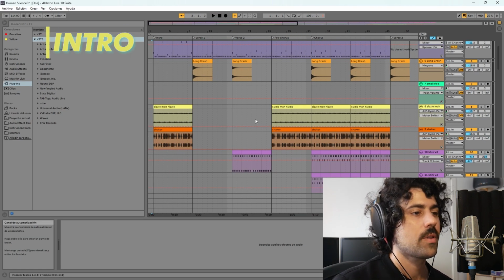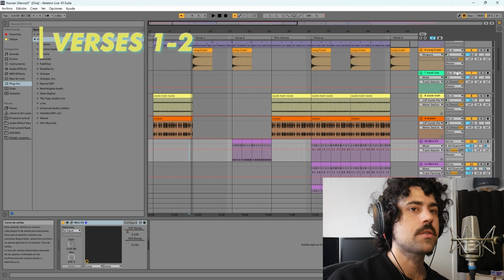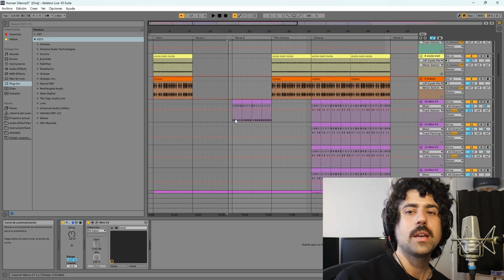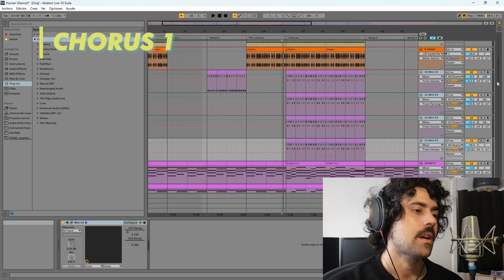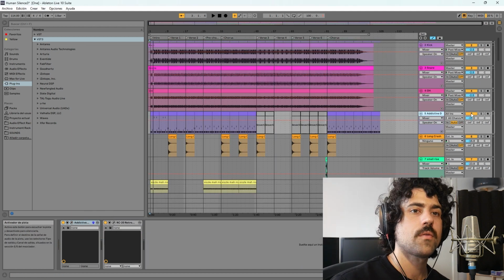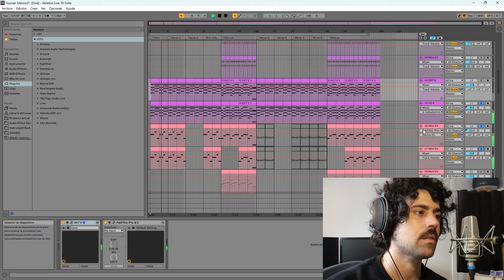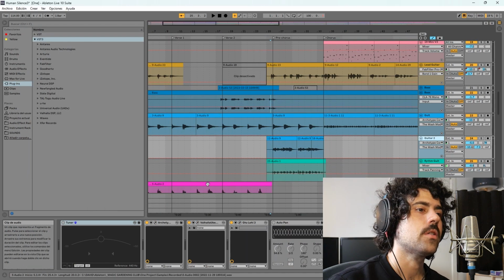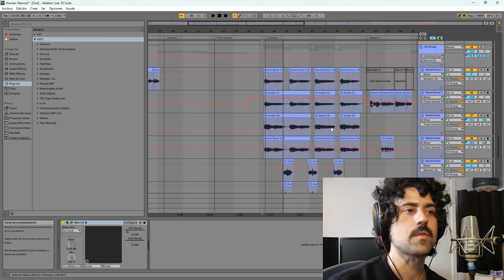How to Make a LoFi Indie Pop Song (Caroline Rose, Men I Trust, Kid Bloom) | Producing Your Own Song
Learn more about music production in my website!

In this video I talk about all the music production and songwriting process behind my last single 'Human Silence' with my band 'Magic Gardening Club'. Learn how to write a LoFi Indie Pop song from scratch and explore each layer of bass, drums, synths and vocals. I show you how i made this song from scratch step by step, showing all the effects and production techniques used.
I also dive into some mixing tips and plugins used.

TIMESTAMPS:
0:00 Project Preview
0:59 Structure Preview
1:14 Intro
1:41 Verses 1-2
2:37 Bridge
2:52 Chorus 1
5:01 Drums Production
5:50 Synths Production
6:08 Guitar Production
6:52 Bass Production
7:51 Vocals Production
9:44 Last Words